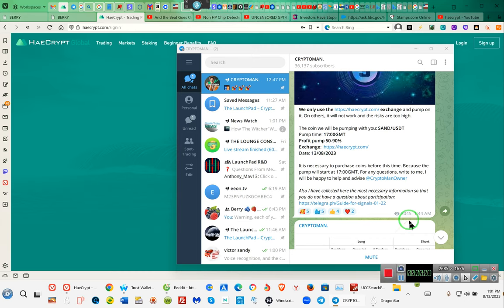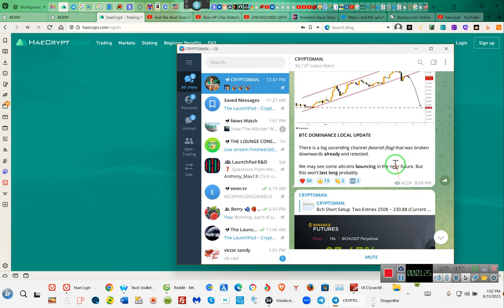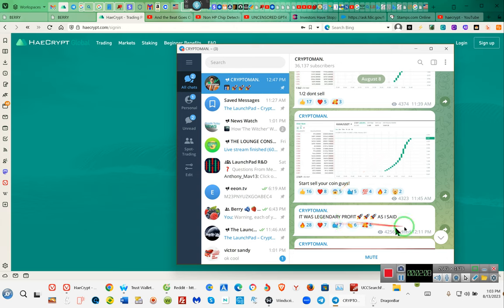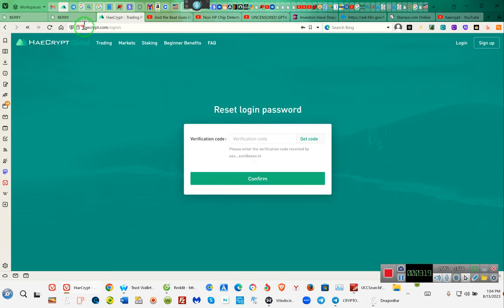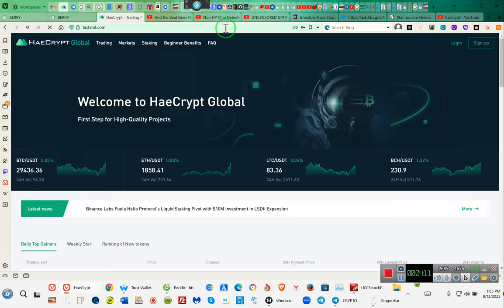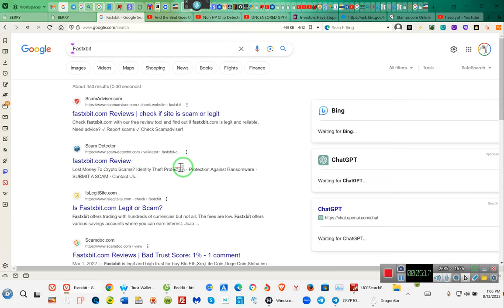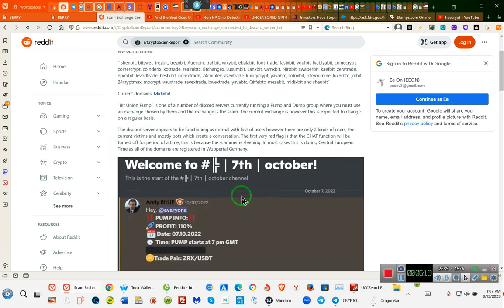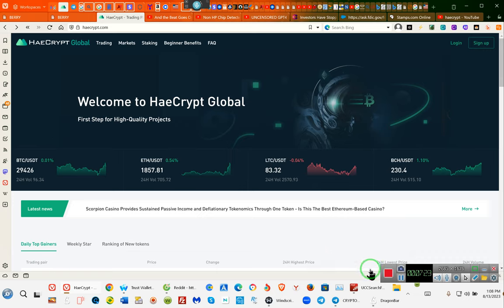THE LEGENDARY CRITICAL scammer CryptoMan, is at it again RR~EE 2023 08/13